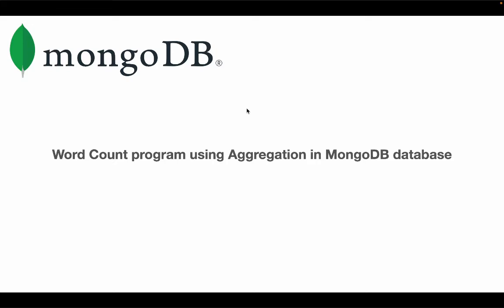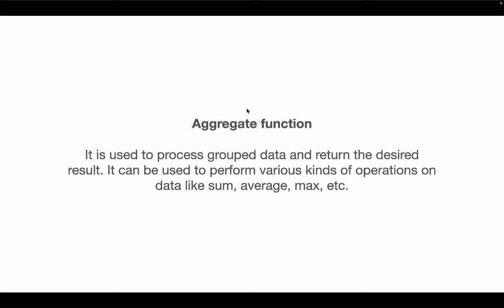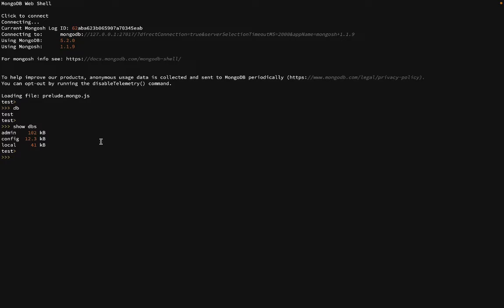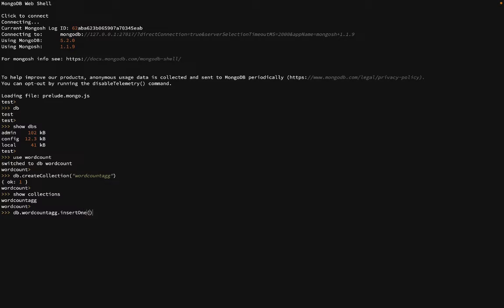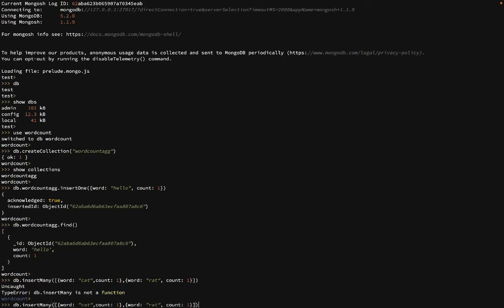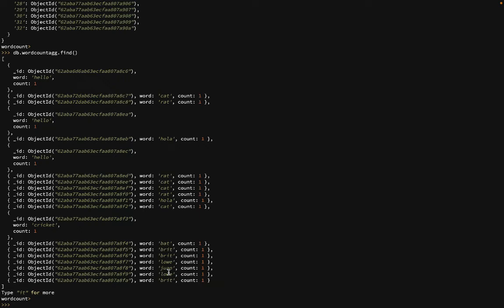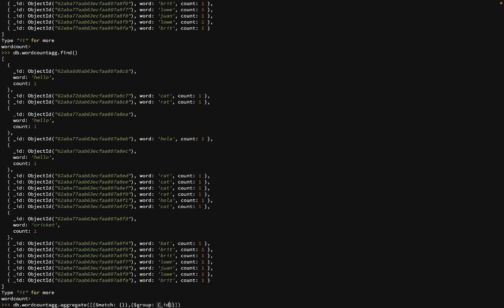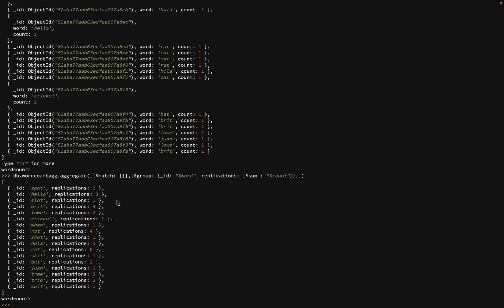MongoDB: Word count program using aggregate function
This video describes word count program using aggregate function in MongoDB database. The video is prepared by Saurabh Pandey (21812005), Ajay Chawala (21812006), Pushpendra Kumar (21812007) students of B Tech (Computer Engineering) 8th semester as part of their Big Data analytics lab class.